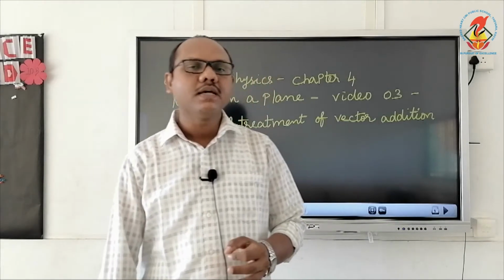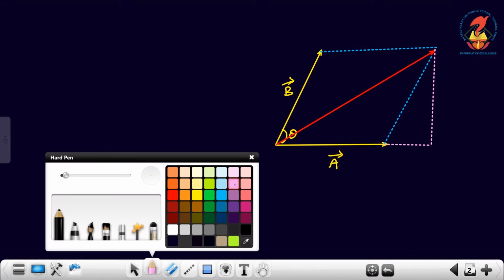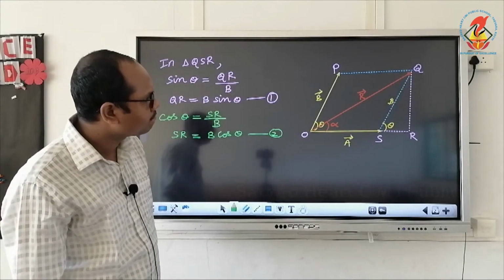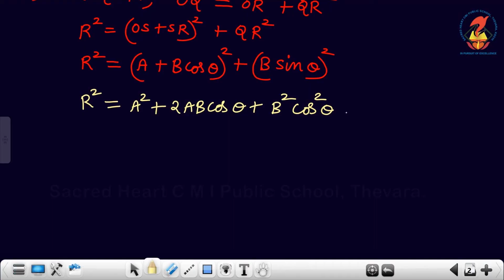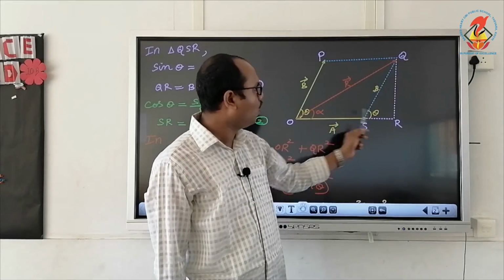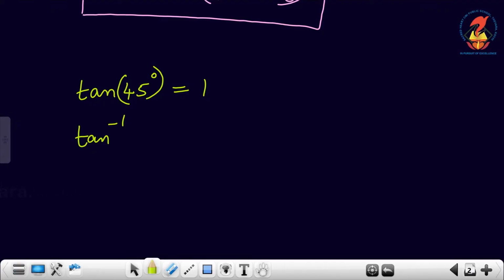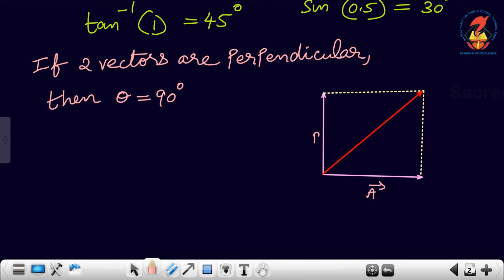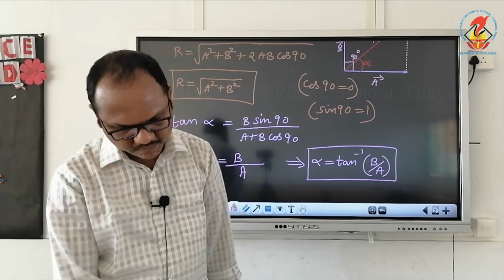Phy11 Chapter 04 Motion in a plane Video 03 Analytical treatment of vector addition